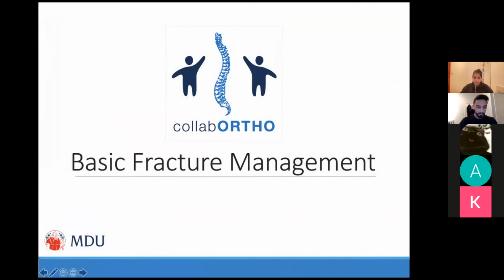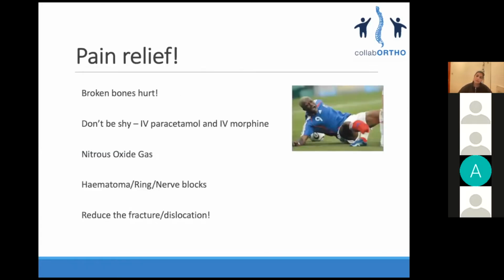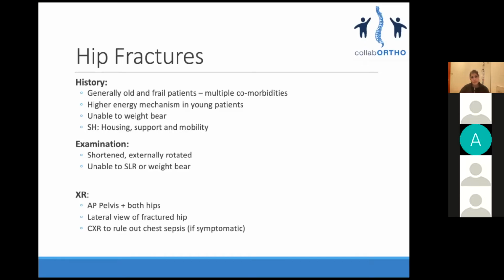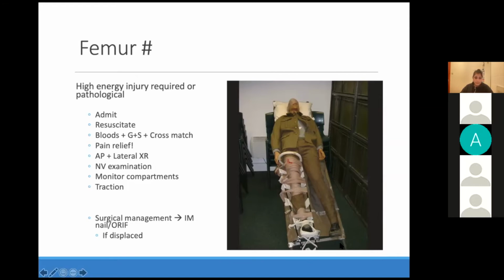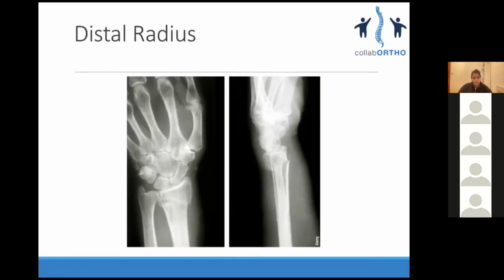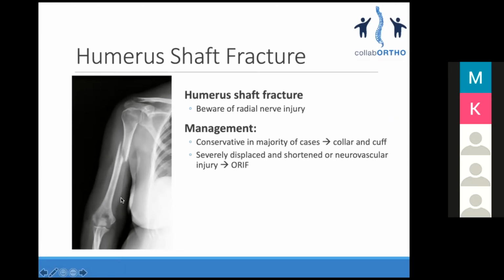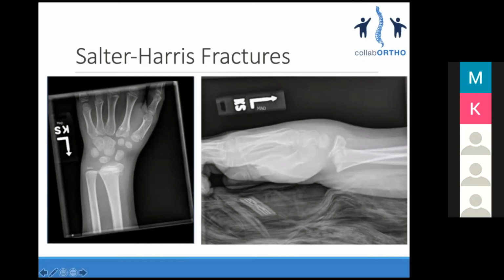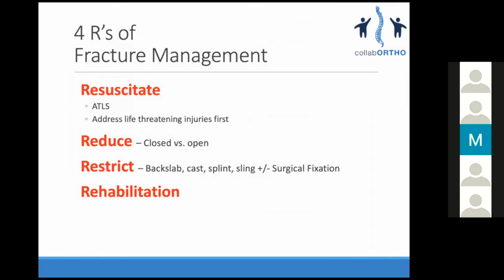Basic Fracture Management (collabORTHO Lecture)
As part of the collabORTHO Lecture Series

Teacher: Maryam Ahmed MBBS MRCS ST4 T&O